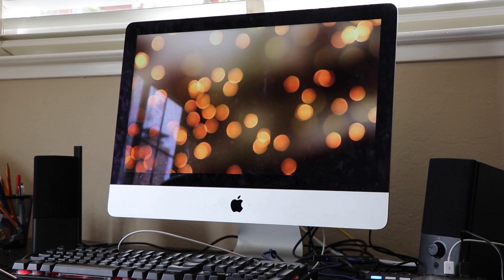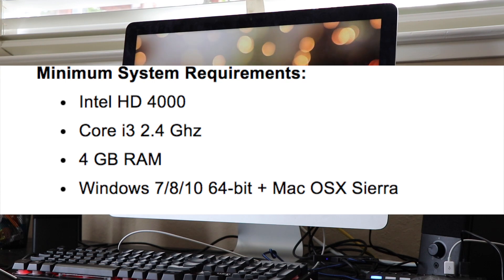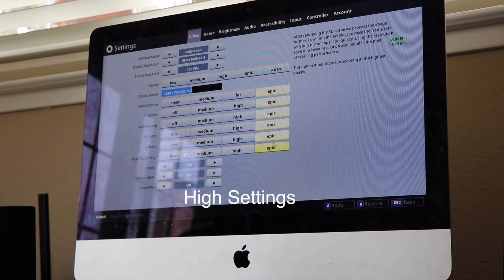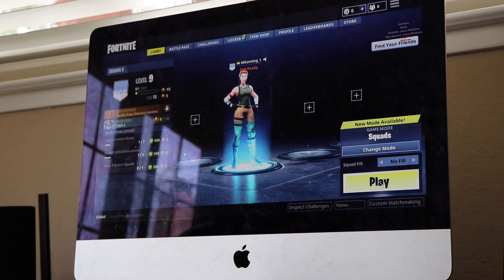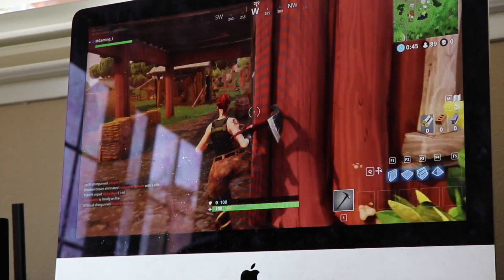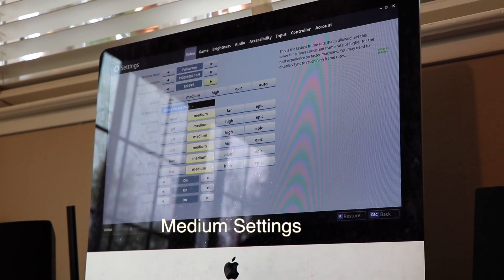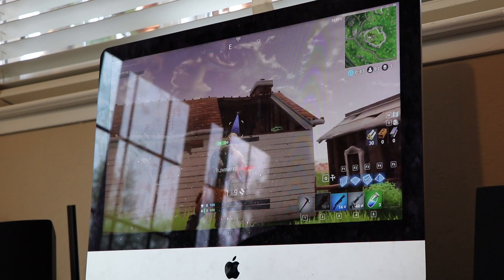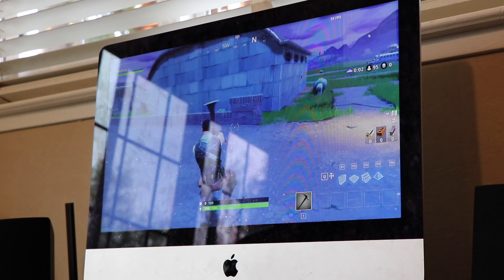Can you run Fornite on a mac🖥💻(High sierra)(2018)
This video is about whether or not a Mac computer can run Fornite battle Royale for High Sierra in 2018. This is relatable for all iMacs and MacBooks